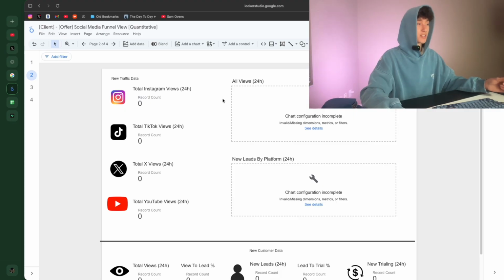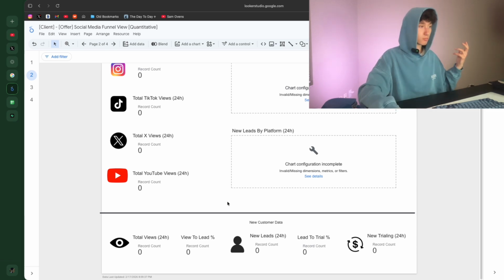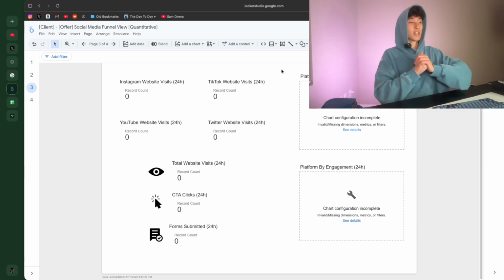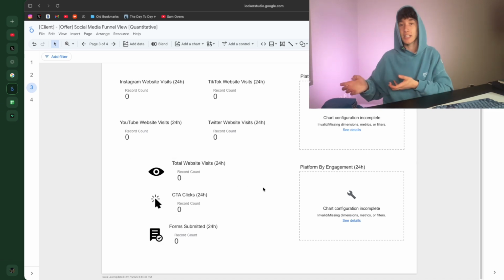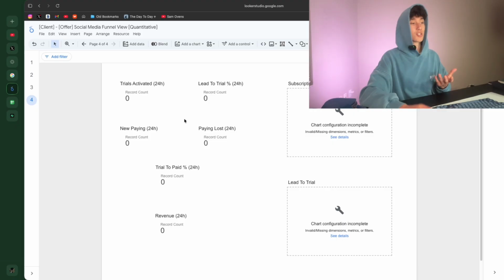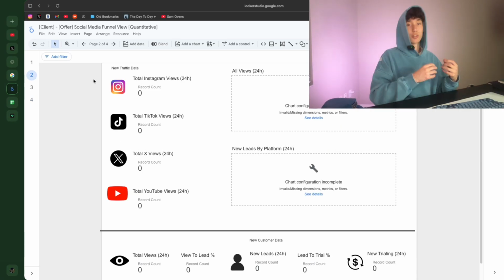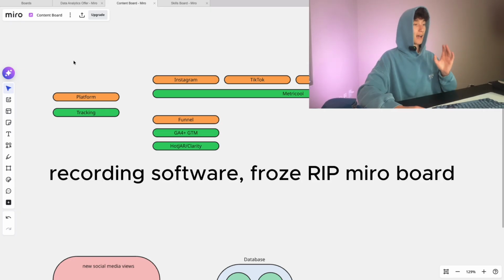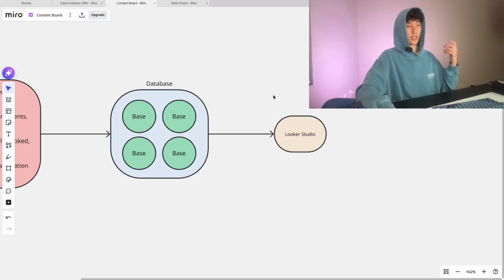Everything You NEED To Grow Your Info Product (With Metrics)